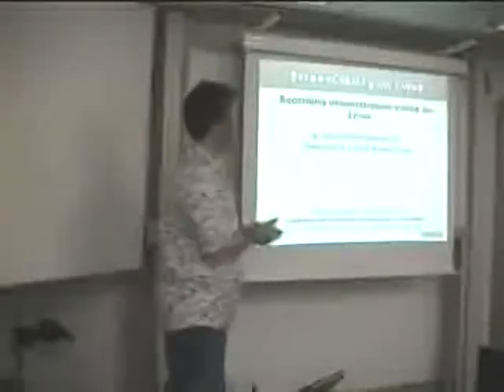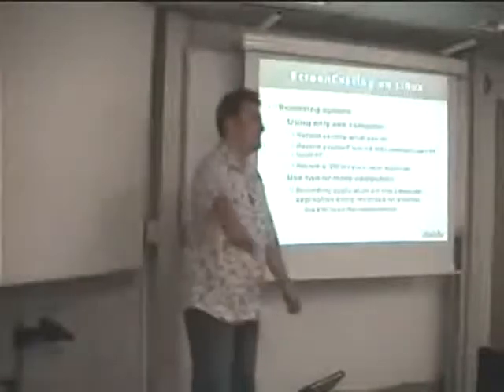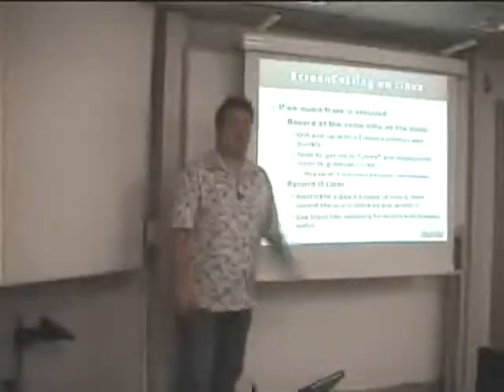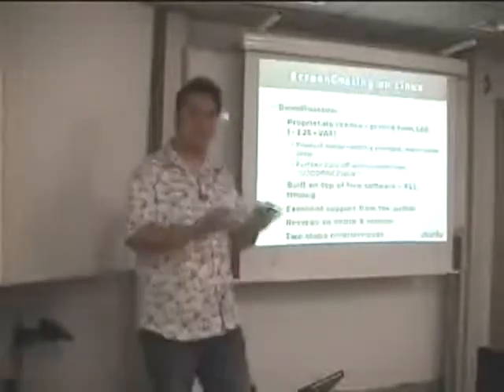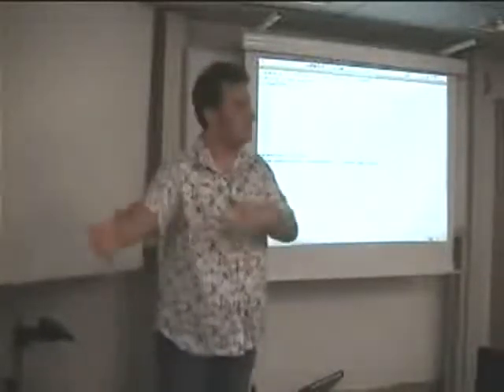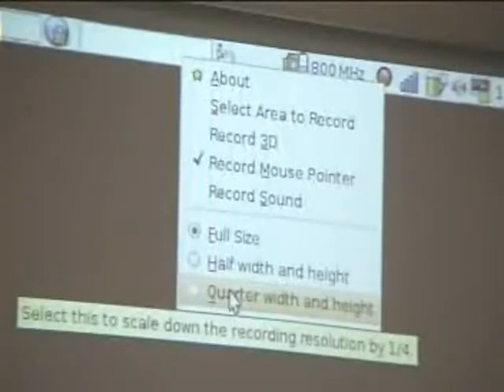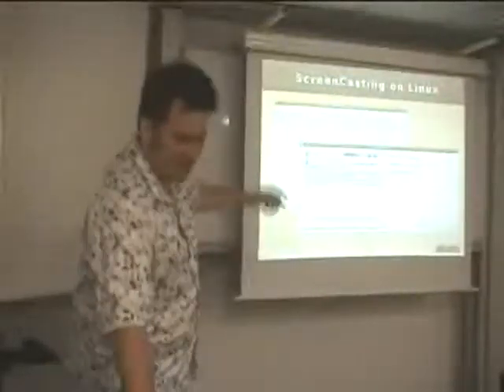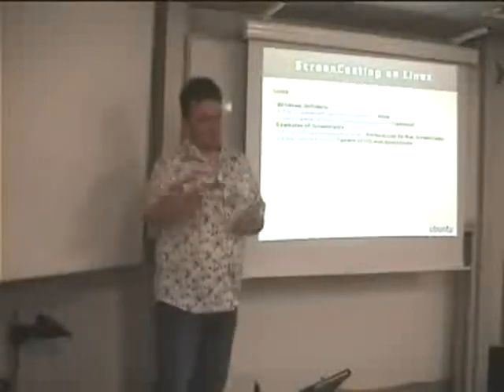Recording desktop sessions to video Hampshire Linux User Group Free Download, Borrow, and Streamin